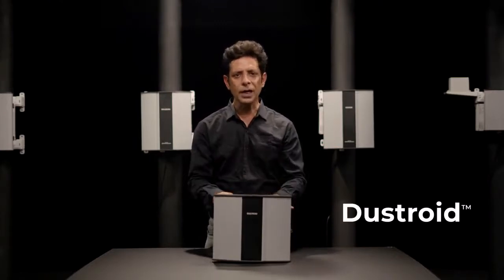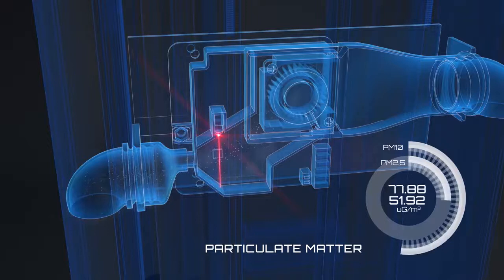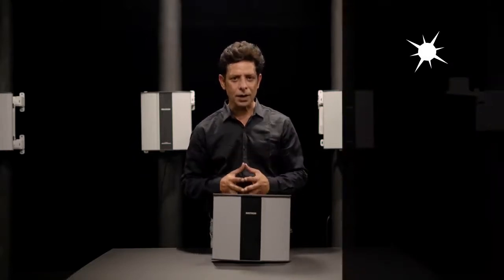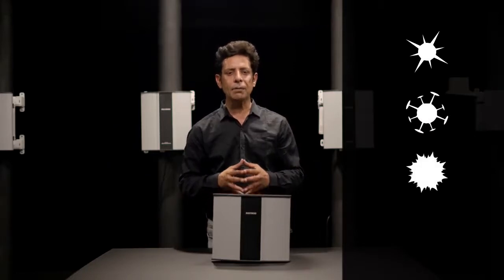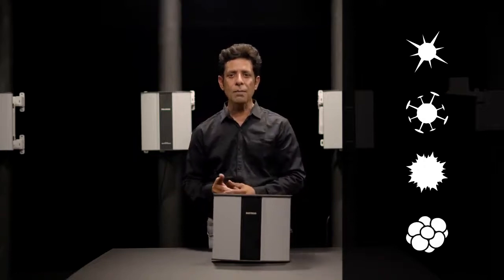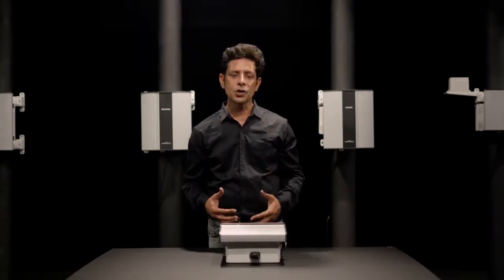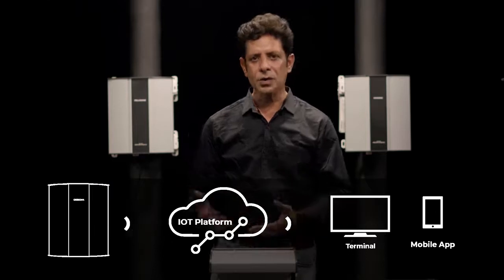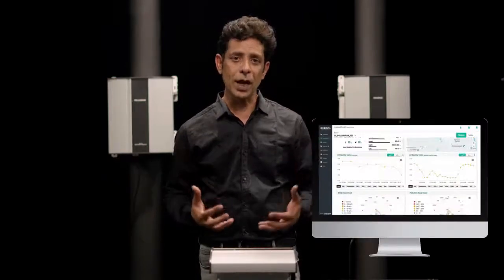Dust Measuring Device | Air Particulate Monitor | Range -1 micron to 100 microns | Oizom Dustroid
Oizom Dustroid Series Air Particulate Monitor is an Online Particulate Monitoring system to measure the dust particles in the ambient air. It is capable of monitoring various particulate size ranging from 1 micron to 100 microns. It can measure different kinds of dust pollution like Suspended Particulate Matter (SPM), Respiratory Particulate Matters (RPM), and Total Suspended Particulates (TSP). Dustroid is an ideal choice for applications like construction sites, mines, quarries, ports, road dust, etc.

Features of Oizom Dustroid Smart Dust Measuring Device:

*100% Solar Powered: Capable of running independently on solar power.
*Retrofit Design: Plug and play design for ease of implementation.
*Compact Size: Light-weight and compact system installed at 12-15 feet (4-5 m) height.
*Ultimate Durability: Made of high-grade engineering-metal and composite polymers for long- lifecycle.
*Weatherproof: IP65 grade enclosure for endurance against harsh weather conditions.
*Tamperproof: Comes with an optional security system to avoid tampering.
*Over The Air Update: Automatically upgradeable from a central server without any onsite visit.
*Real-Time Data: Continuous real-time-data transfer possible through various connectivity options.
*Network Agnostic: Supports a wide range of connectivity options like GSM / GPRS / WiFi / LoRa / NB IoT/ Ethernet.
*Identity & Configuration: Each equipment carries its unique identity with geo-tagging through the wireless configurable sensor.